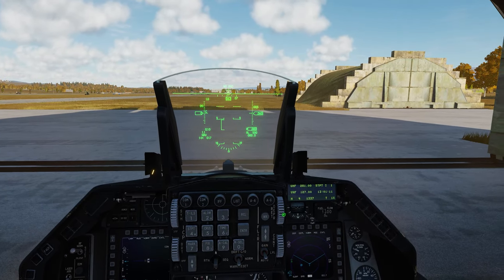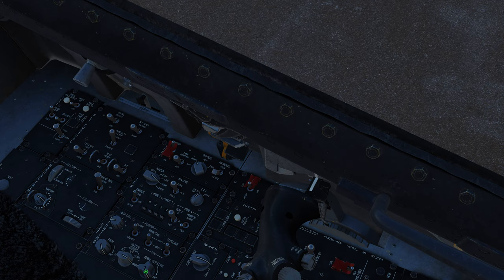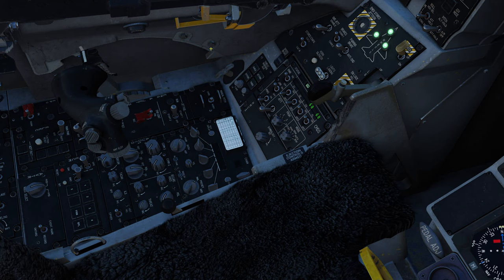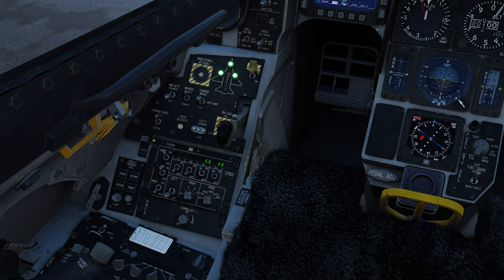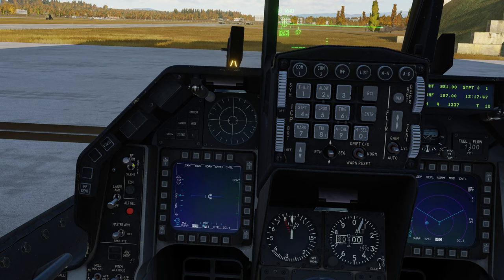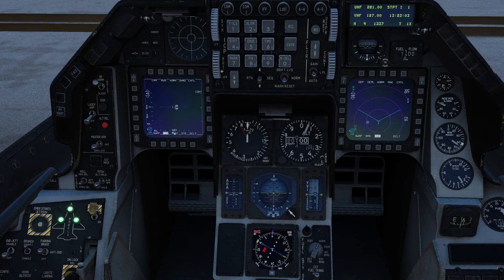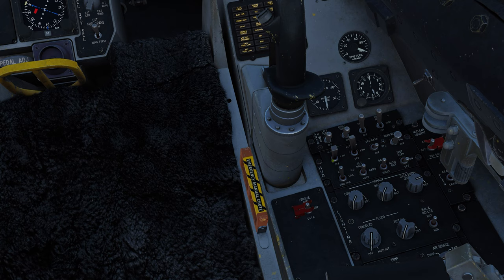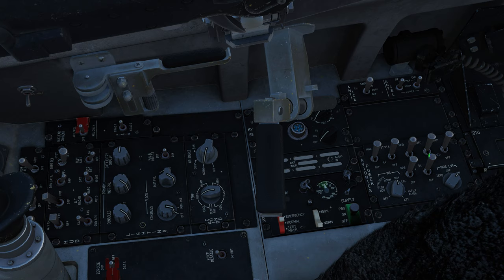Flying DCS With OverKill: F-16C-Viper - Cockpit Tour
Hello Pilots and welcome back to the channel as we start of a new series with the DCS World F-16C Viper! Today we'll take our usual tour through the cockpit and at least get an idea of where everything is as we start our journey into this sophisticated weapon of combat! I hope you all enjoy!